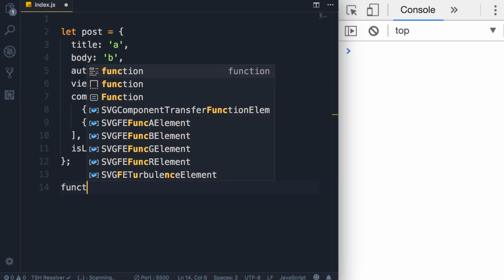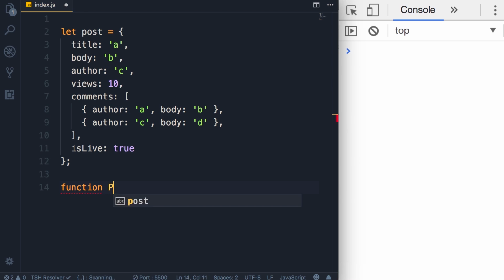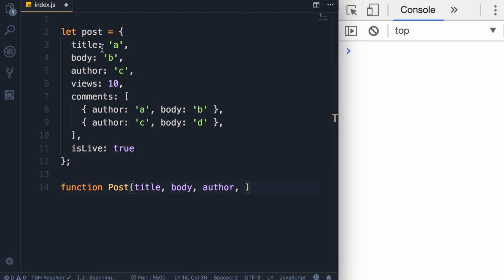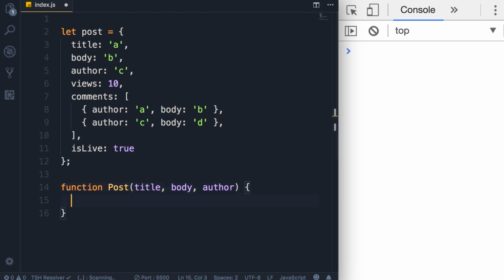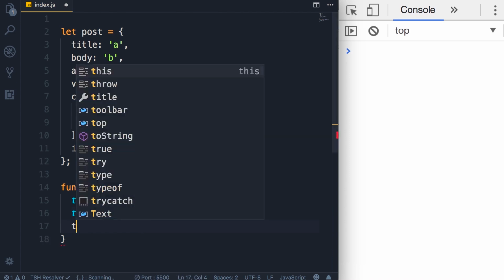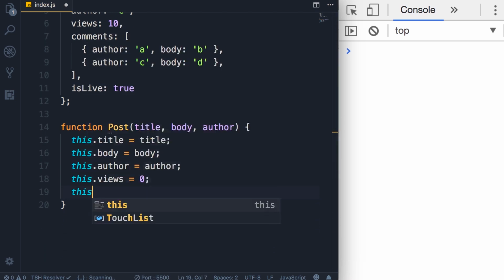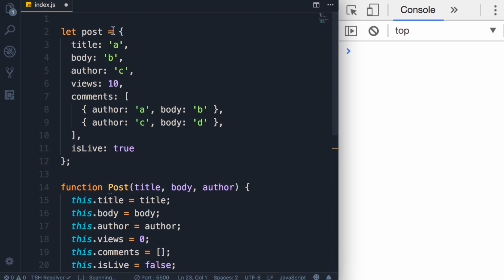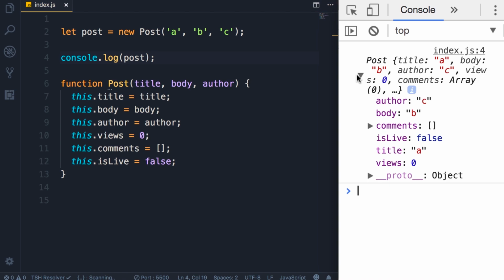64 Exercise 5 Constructor Functions